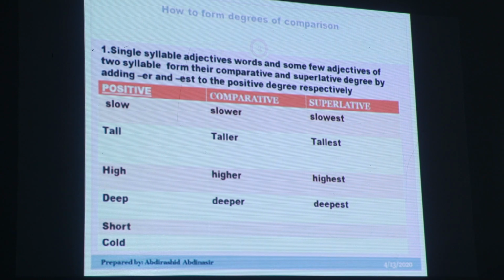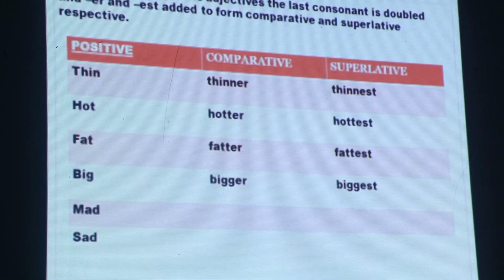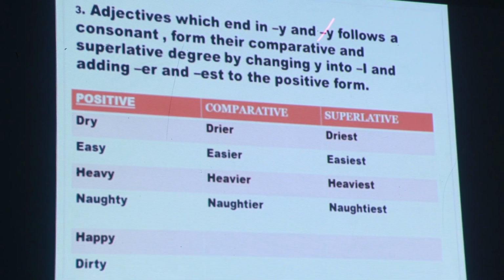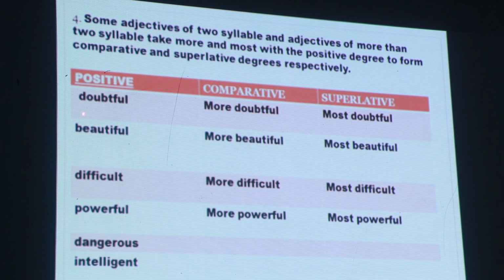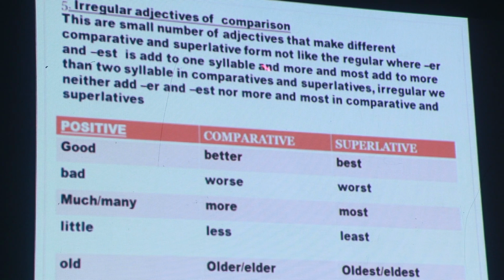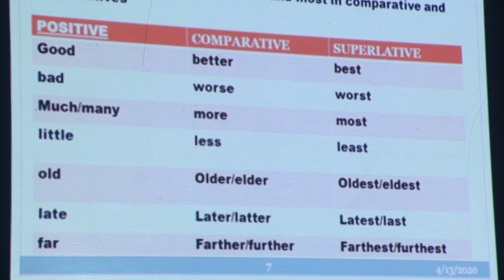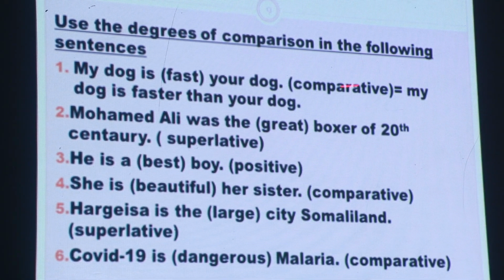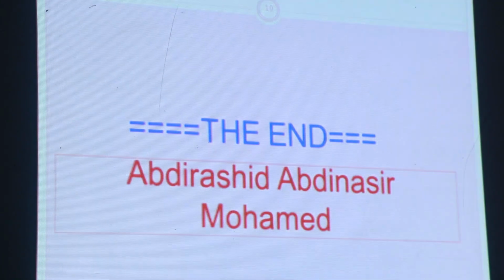|IIRSHAD PRIMARY| Grade 8|English| Teache: A/rashid|Online Day 7| 13-04-2020